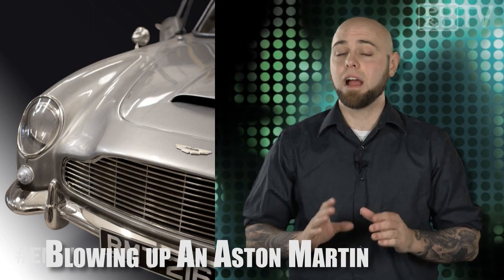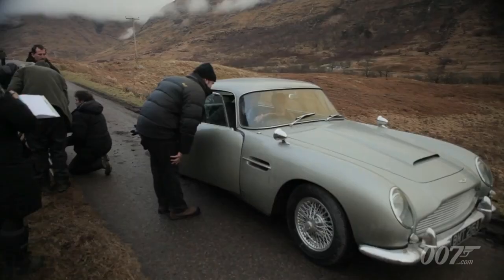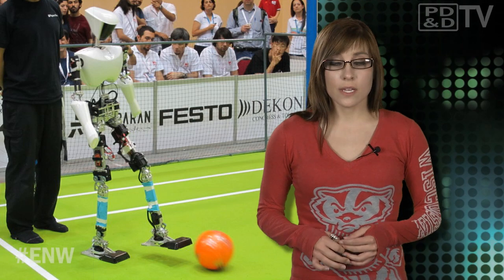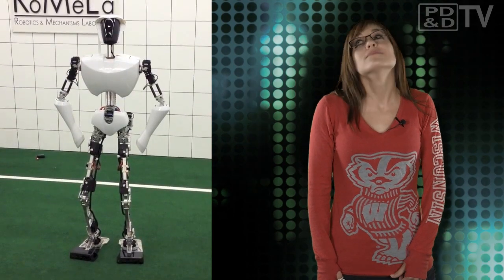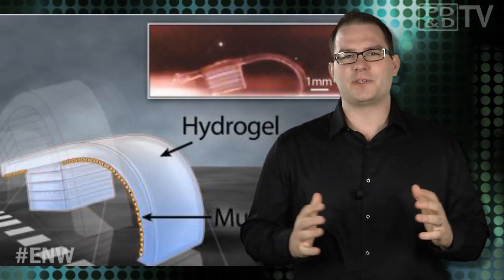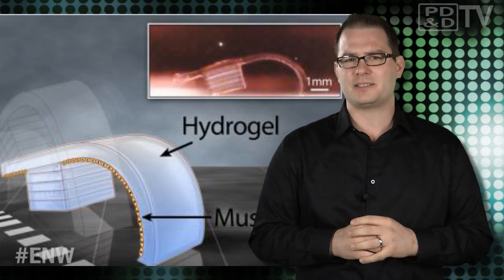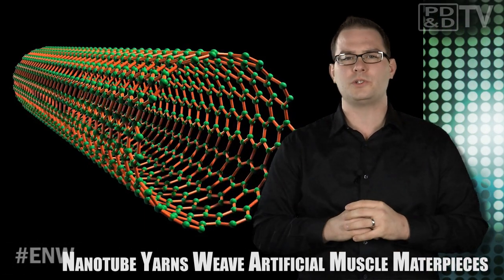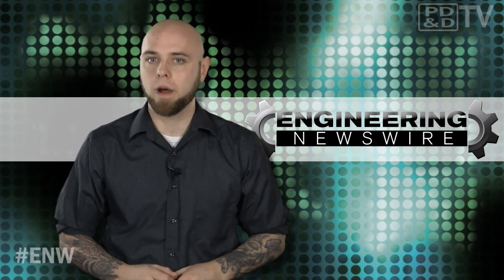Engineering Newswire 14: Blowing Up James Bond's Aston Martin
•Propshop Modelmakers, which commissioned Augsburg-based voxeljet to 3D print James Bond's Aston Martin.
•Researchers at the University of Illinois create new non-electronic, biological machines created by 3D printing the soft gelatin like polymer, hydrogel, and combining it with the heart cells of a rat.
•The NanoTech Institute at the University of Texas in Dallas has created new artificial muscles based on carbon nanotubes yarns that are one-tenth the diameter of a human hair.
•The "SUV of Motorcycles" is a nifty two-wheeler that sports a single cylinder, four-valve, liquid-cooled 750cc engine.
•Virginia Tech's Robotics and Mechanisms Laboratory built a humanoid robot, CHARLI-2 as a platform to help those with disabilities cook, clean, and carry items.